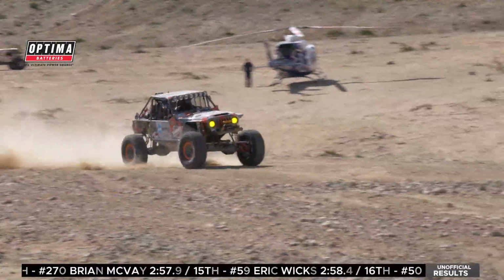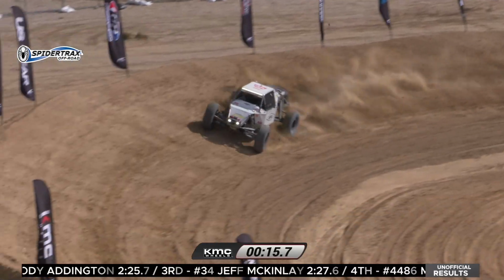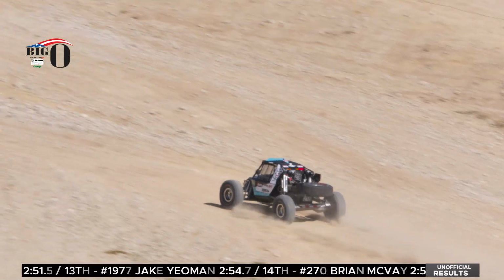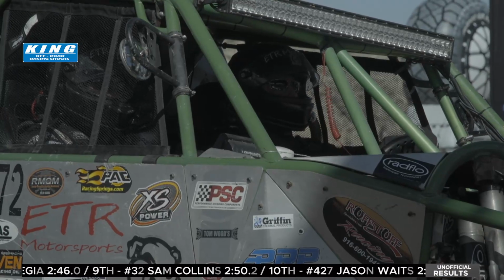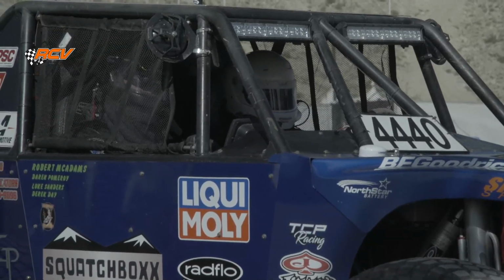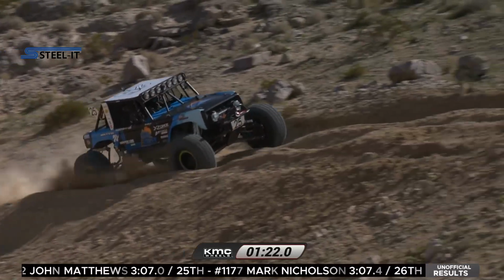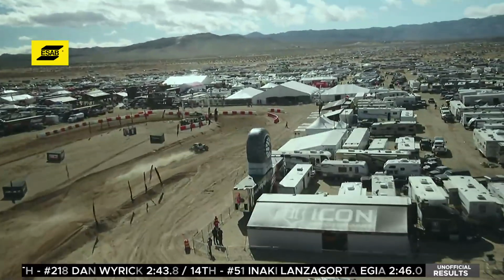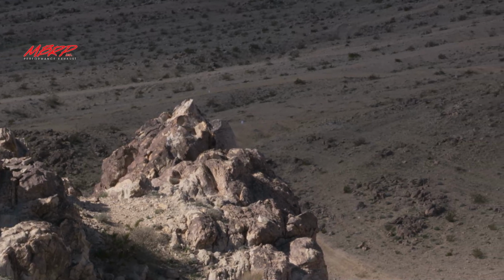Part 4 - 2019 Nitto King of the Hammers Powered by Optima Qualifying